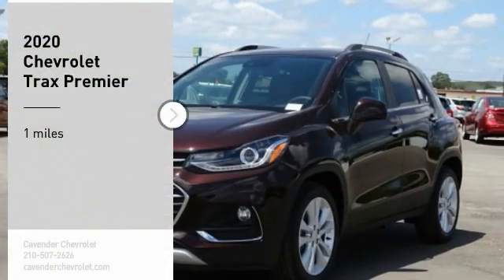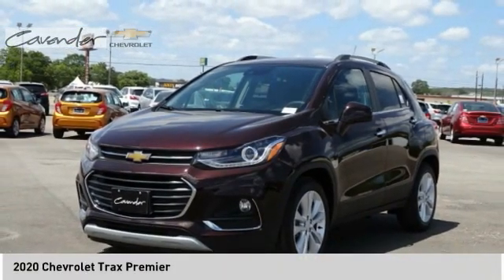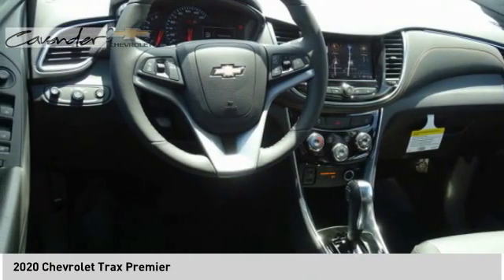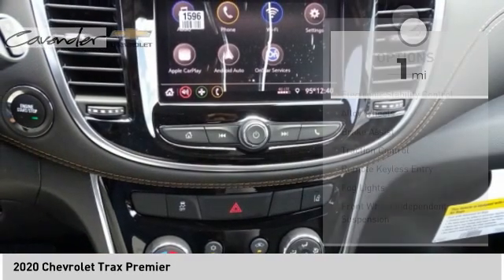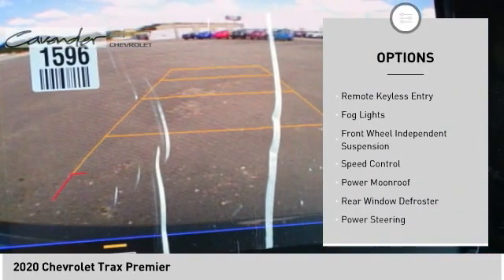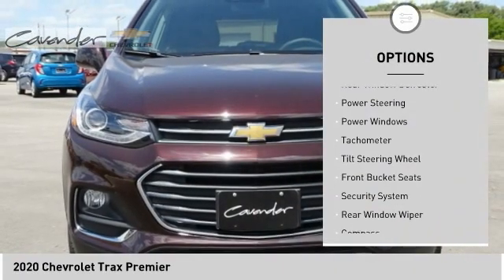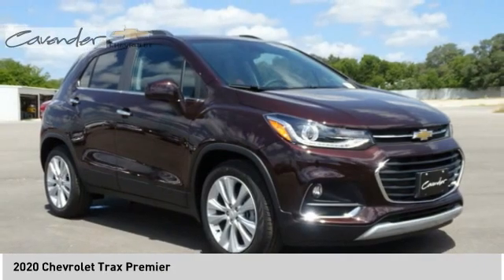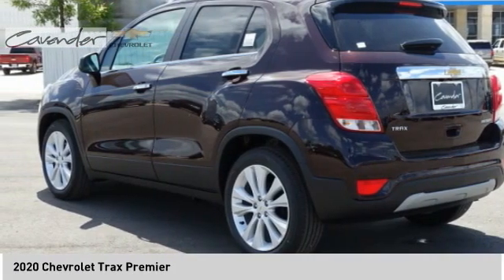2020 Chevrolet Trax 2018892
2020 Chevrolet Trax Premier

Cavender Chevrolet
30700 Interstate 10 W

Black Cherry Metallic 2020 Chevrolet Trax Premier FWD 6-Speed Automatic ECOTEC 1.4L I4 SMPI DOHC Turbocharged VVT  Recent Arrival! 26/31 City/Highway MPG Price does not include tax, title, license or document fees. Price does include: 15% Msrp - Chevrolet Consumer Cash Program. Exp. 08/31/2020